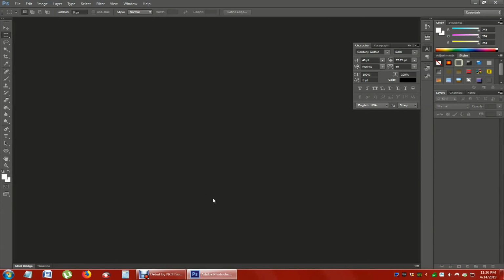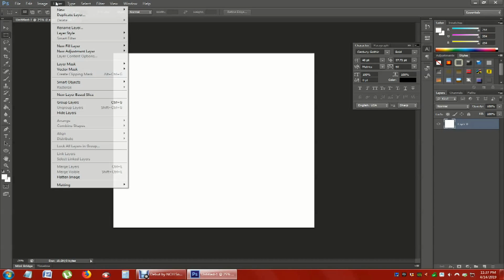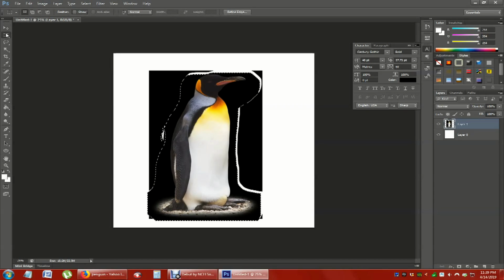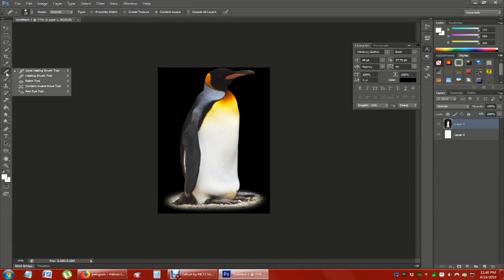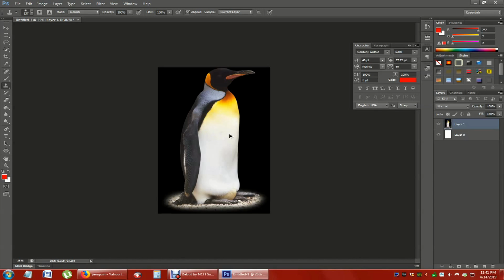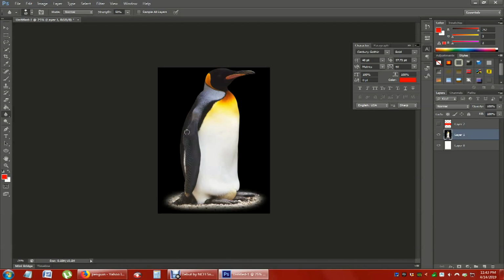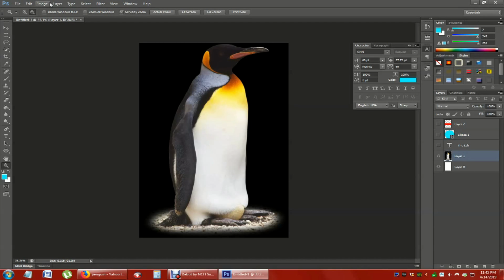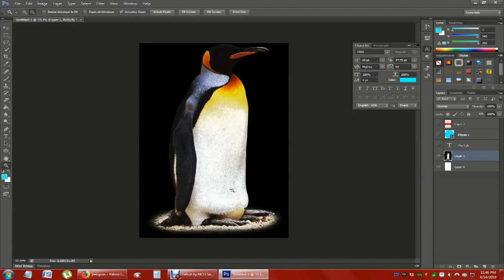Learn Photoshop Basics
Learn and practice with tools in Photoshop